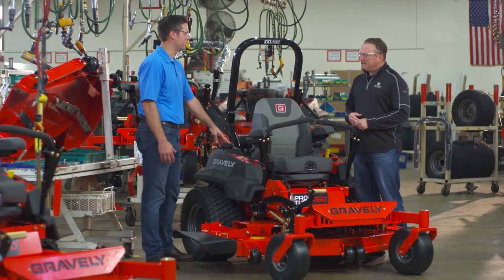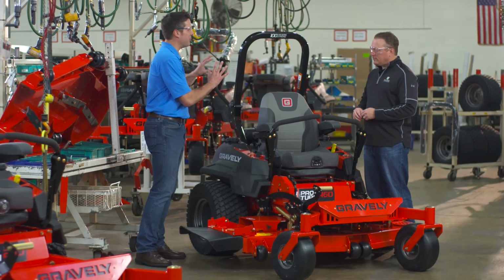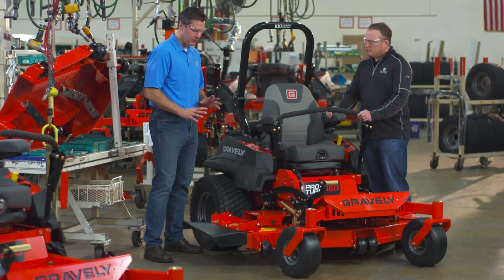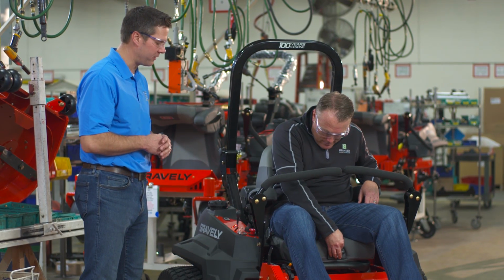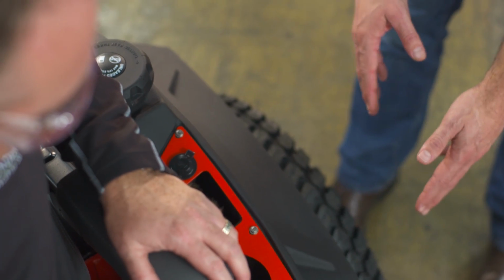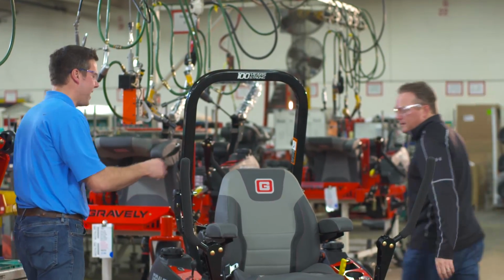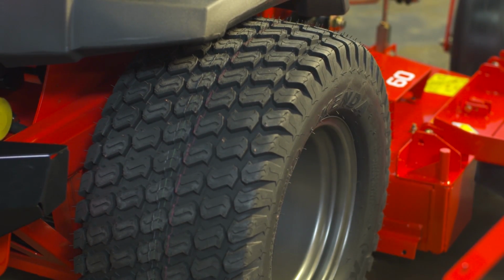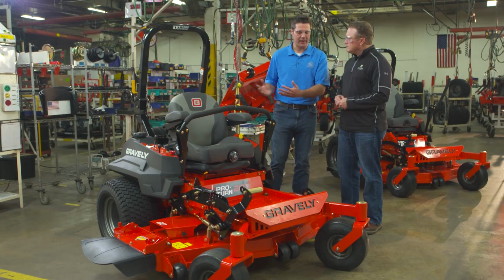Pro-Turn® 400 & Pro-Turn 200 Walk-Around | Gravely®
The Gravely® Pro-Turn® 400 and Pro-Turn 200 are packed features and benefits made for professionals.